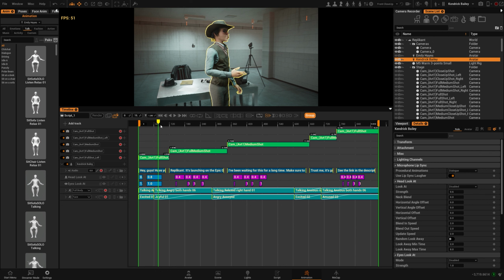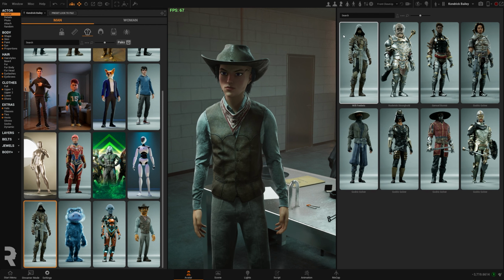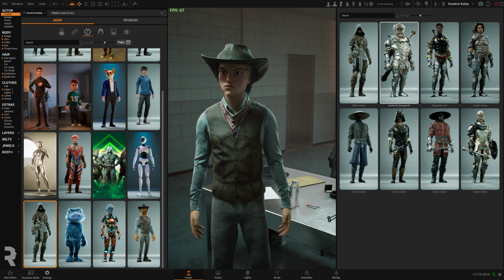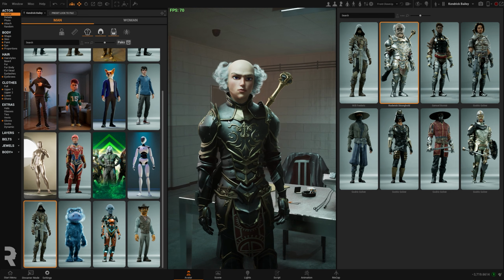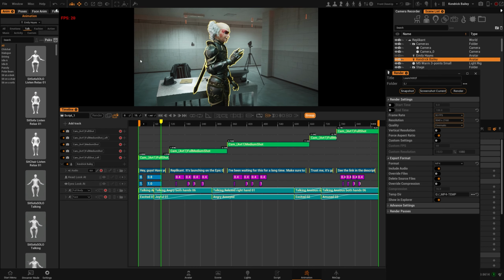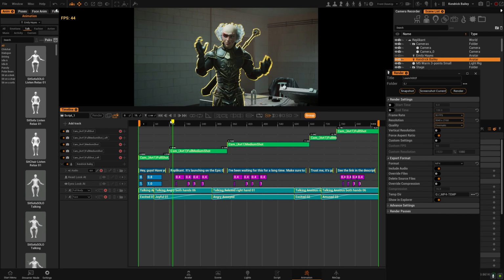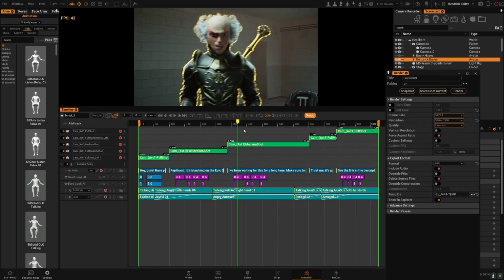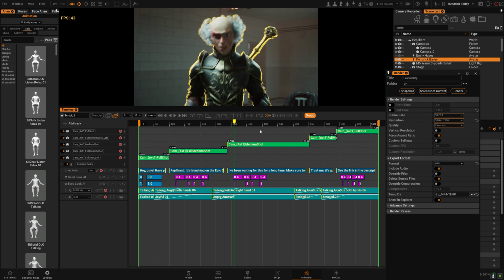Tutorial: Outfits Swaps in REPLIKANT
Join us in this fun tutorial where we explore the world of character customization in REPLIKANT, now available on the Epic Games Store! Watch as we create different outfits for our character, from cowboys to futuristic styles.